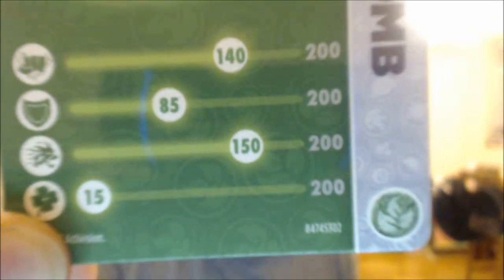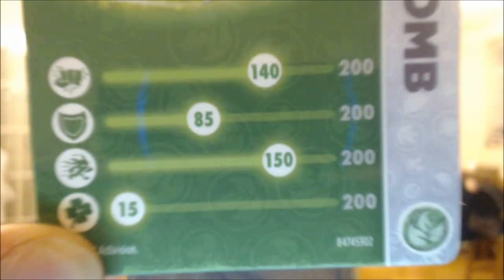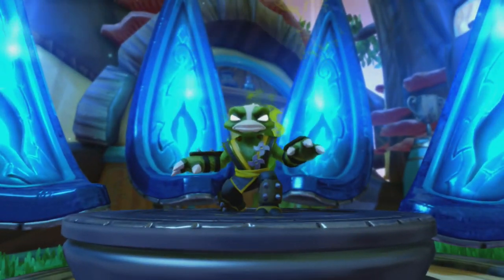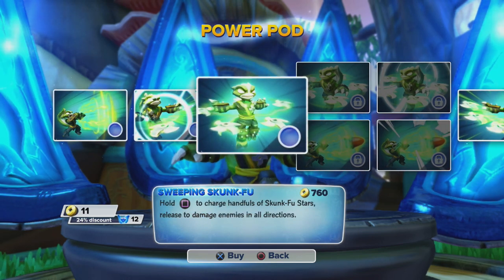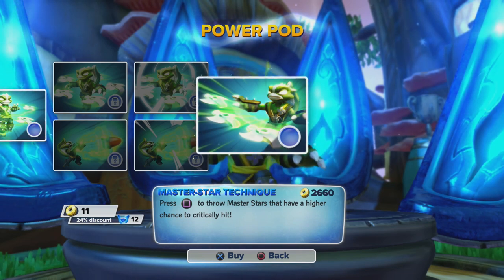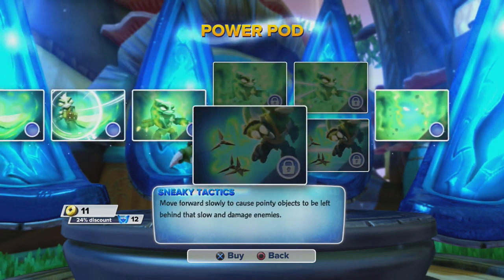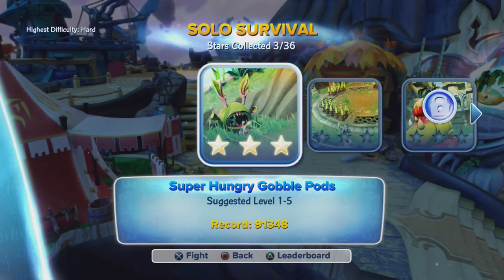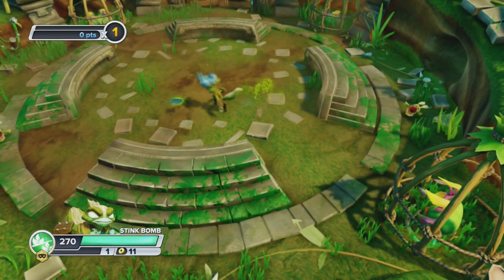SKYLANDERS SWAP FORCE : UNBOXING "STINK BOMB" with gameplay and upgrades